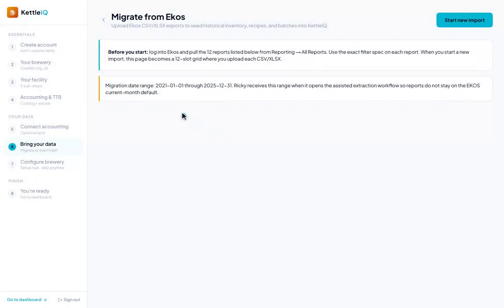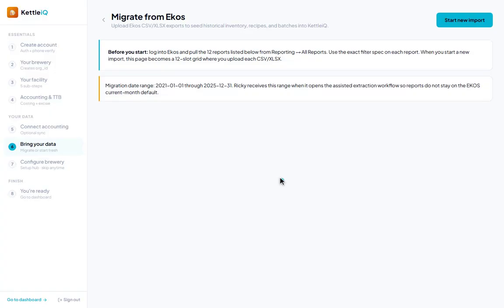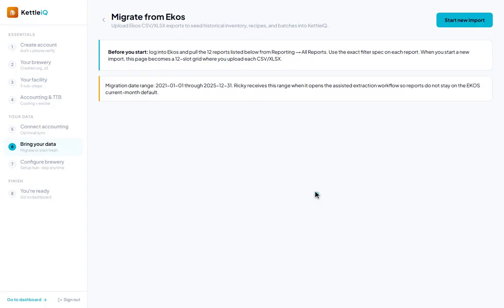Run a Self-Serve Ekos Data Import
Watch how to migrate historical data from Ekos into KettleiQ — upload each export, map columns to KettleiQ fields, read success and error counts, and complete all twelve slots.